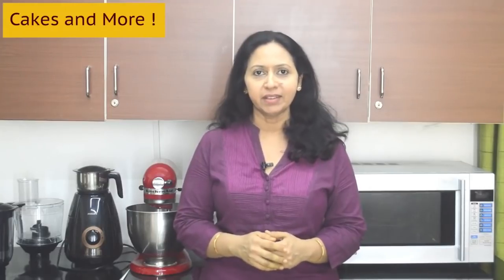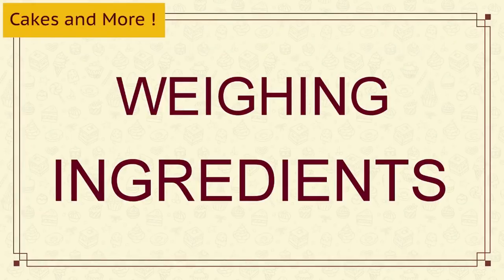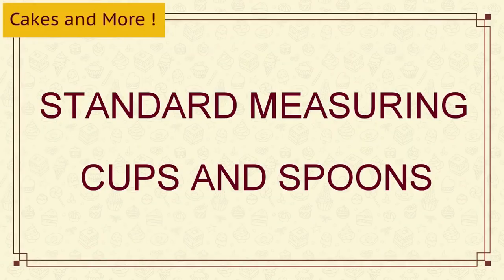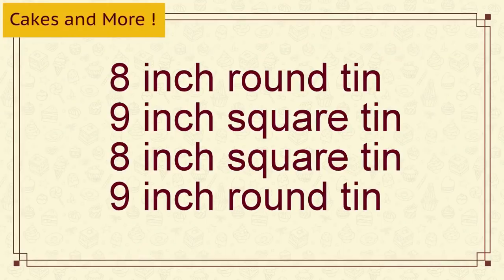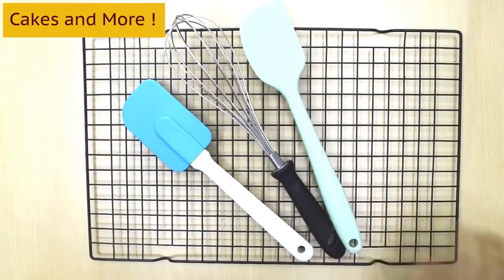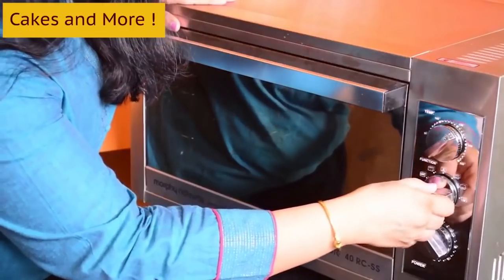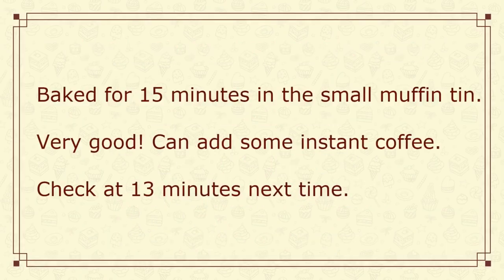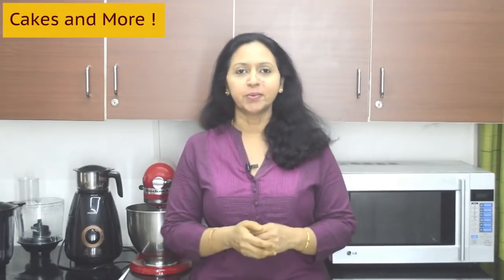New Video! An Introduction To Baking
Do you want to start baking but don't know where to begin? Watch this video for some information which will help even before you try your first ever cake.

My channel for beginners in baking includes video tutorials such as how to use a convection microwave, how to use an OTG or electric oven, what is the difference between an OTG and convection microwave, how to preheat a convection microwave.

What baking tools do you need, what kind of baking tins and pans you can use, what is suitable to use in OTG and convection microwave, how to measure baking tins, how to line a tin with baking parchment

Videos about basic baking ingredients like vanilla beans, homemade vanilla extract, types of chocolate, types of sugar, cocoa powder, milk and dairy products, butter, homemade sour cream, different types of flour, cream, how to use eggs in baking, types of yeast and how to use yeast.

BAKING TOOLS

BAKING INGREDIENTS

How to check if your baking powder and baking soda is good

HOW-TO's